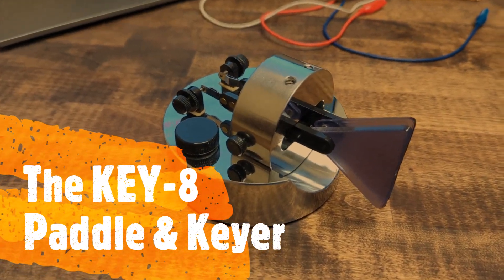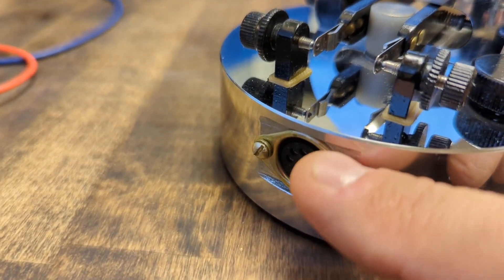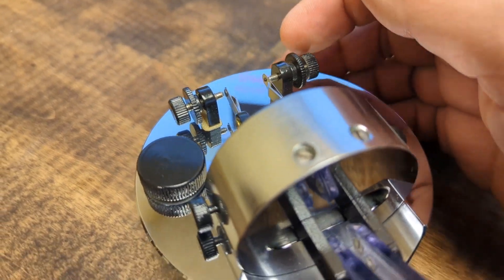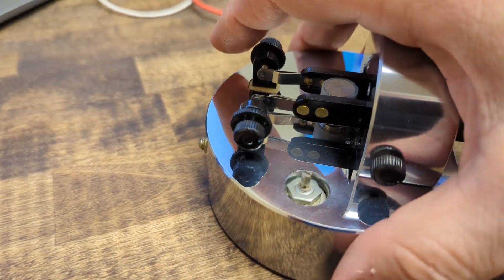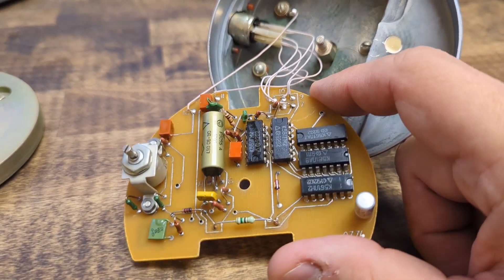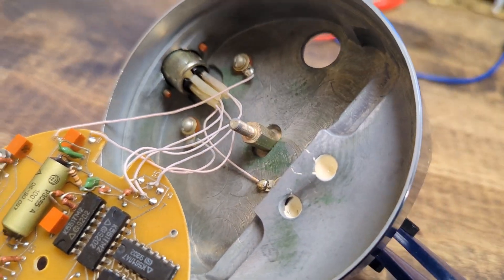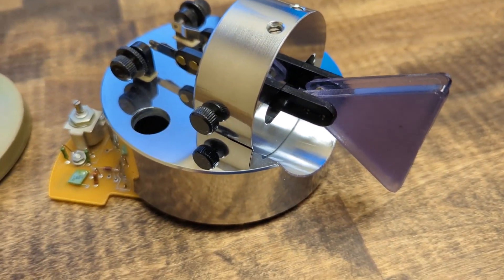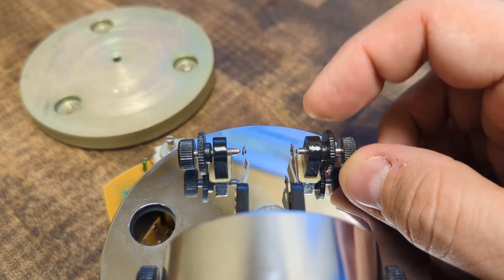The Key-8 Keyer and Paddle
A quick tour of the Key-8 Keyer and Paddle.  As you will see, it has a keyer built into the paddle!
This superb example of Soviet engineering is a delight to use and a wonder to look at.  The maker is the ElectroInstrument factory in Voronezh, Russia (RSFSR in the former Soviet Union).  ElectroInstrument was a Soviet military contractor, specializing in aerospace equipment and electronics. They survived the re-structuring of the USSR and now make televisions as well as their more specialized products.

The first thing you notice about the Key-8 is the unique styling, which says immediately that this paddle is different.  The body is  polished chrome, and the base plate, machined from solid brass 3/8" thick, adds considerable weight-- this puppy weighs almost three and a half pounds!  Somebody asked why they would use plastic parts on such a work of art, and hey-- guess what?  The only plastic parts are the fingerpieces.  The screws, lock nuts, and speed adjustment knob are all machined brass, lacquered black.  The paddle arms and contact posts are steel, again lacquered black.  The base of the Key-8 is 4" in diameter and the height is 3", with the fingerpieces extending just over an inch from the front of the body.

Paddle tension and spacing are independently adjustable, and the action is smooth and precise.  There is a small amount of "tactile feedback" which makes it feel a bit like a magnetic paddle, but in fact it's all mechanical. The contacts are silver.

The built-in electronic keyer is not iambic-- that is, squeezing both paddles will result in a string of either dits or dahs, not alternating dits and dahs, but instructions for bypassing the keyer (to use the paddle with an external keyer) are provided. The keyer is an interesting example of late-Soviet electronics, with some very foreign-looking ICs and components.  The board is a custom shape, with an unusual layout, but possibly machine soldered.  Click for an image of the component side or solder side of the board.

The keyer requires +6-15VDC.  A side-tone oscillator is included, and the speed is set from a knob on the top of the body.  Speed range is spec'd at 5-50WPM. Output keying is by means of an internal metal thread relay, so the key line is electrically isolated from the keyer and you don't have to worry about polarity or voltage (within the specified limits).

The  Key-8 keyer/paddle has a standard 5-pin DIN type socket on the base for connection of all necessary wiring. Note that the pins are not numbered sequentially! If you look closely at the socket on the Key-8 you will see that very small numbers are impressed near each hole, and the numbering matches the diagram shown at left. Note also perspective is important-- the diagram shows the pins as seen on the front of the socket. You will be wiring a plug, so the pattern is reversed.

Power Supply-- connect your power supply (6-15Volts DC; a 9V battery works fine) to pins 3 (+) and 4 (-). Pin 4 is circuit ground and common to the case of the paddle.

The key line (to your transceiver's key jack) is connected to pins 1 and 5. The internal key line is a simple loop from pin 1 to pin 5 via a relay (which is closed by the keyer when sending a dot or dash). Polarity doesn't matter. Maximum rating of the key line (or more particularly the relay) is 30V at 100mA.

If you want to hear the keyer's sidetone, connect an audio cable to pins 2 (center) and 4 (ground) and terminate in a headphone socket.